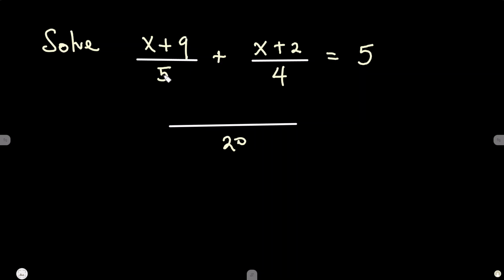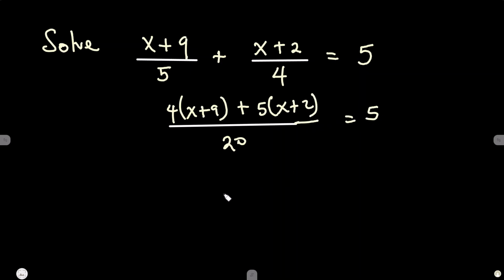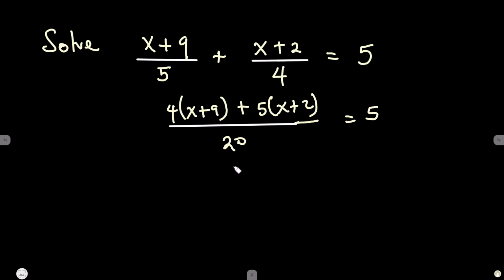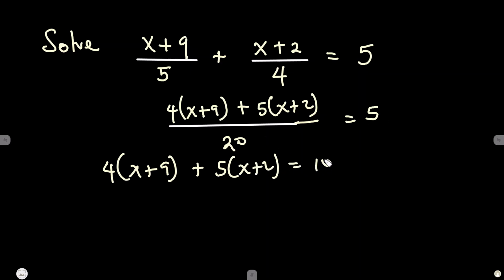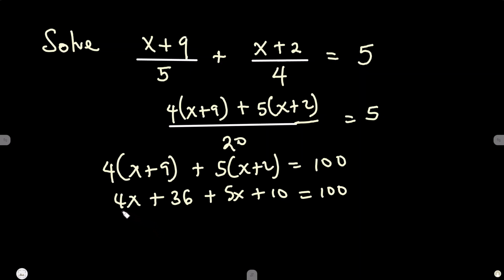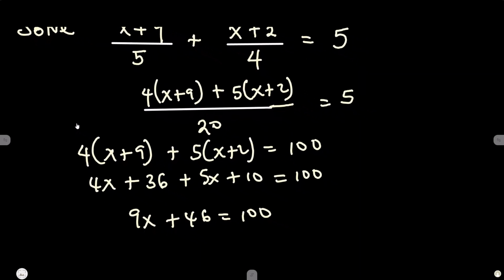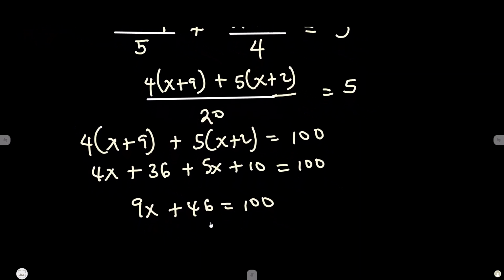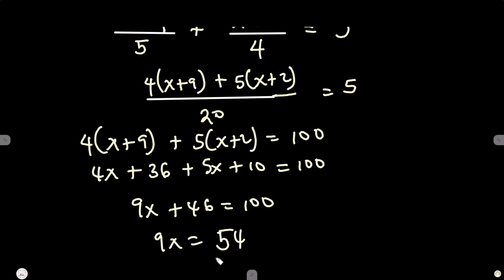Algebraic fraction equation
Algebraic Fractions Made Easy | Stop Struggling with Algebra!

Algebraic fractions don’t have to be scary! In this video, we break down everything you need to know — from simplifying algebraic fractions to adding, subtracting, multiplying, and dividing them — all in a way that’s clear, simple, and easy to follow.

🎓 Whether you're in middle school, high school, or prepping for exams, this video is packed with tips, tricks, and worked examples that make algebra click.

✅ What you’ll learn:

What algebraic fractions are

How to simplify them step by step

Shortcuts that actually work

If algebra has ever confused you, this is the video that’ll finally make it make sense!